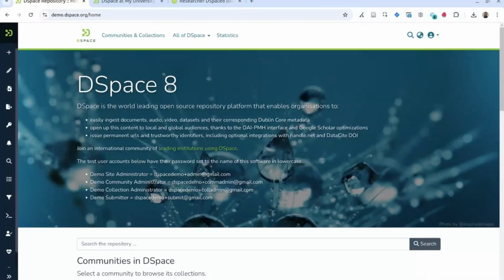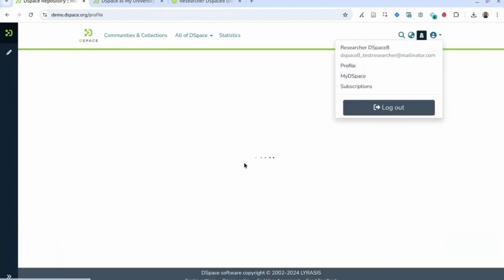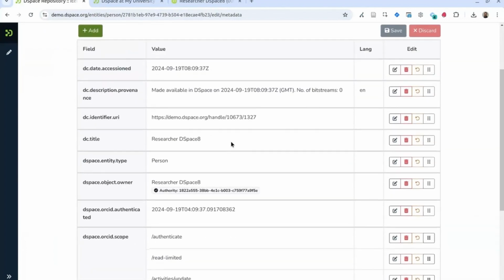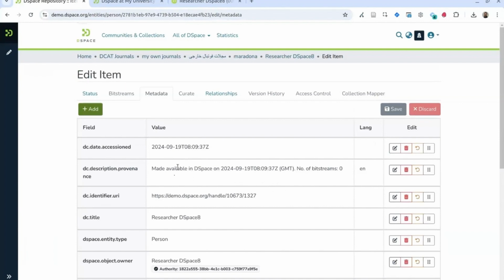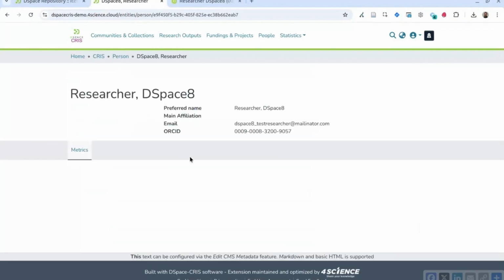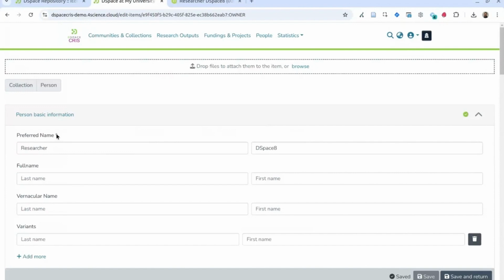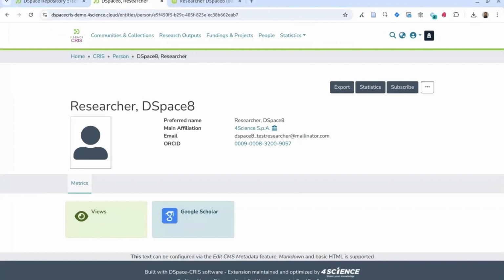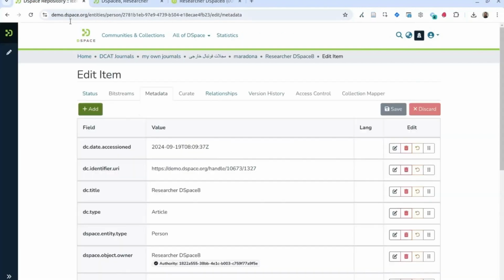DSpace-CRIS: Edit person profile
2024
Easily update and manage individual researcher profiles in DSpace-CRIS. Customize personal information, academic achievements, publications, and more to ensure accurate and up-to-date records. Enhance visibility and accessibility of researchers’ contributions within your institution’s research ecosystem.